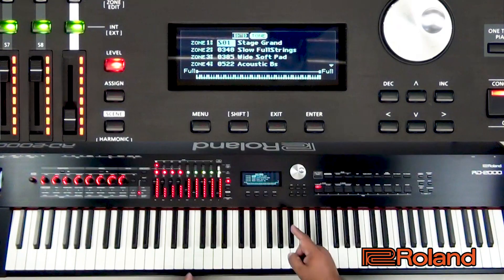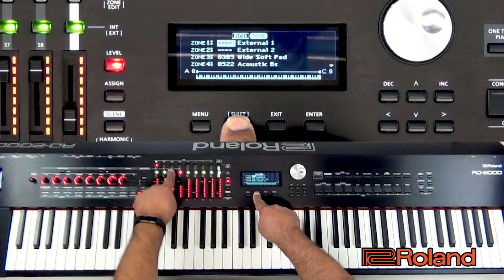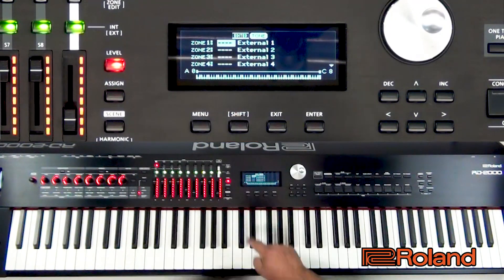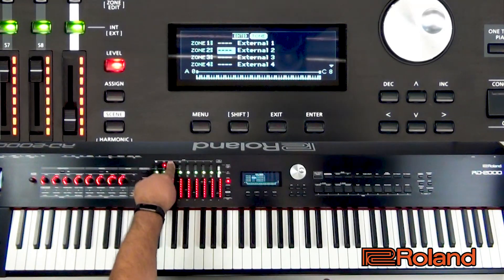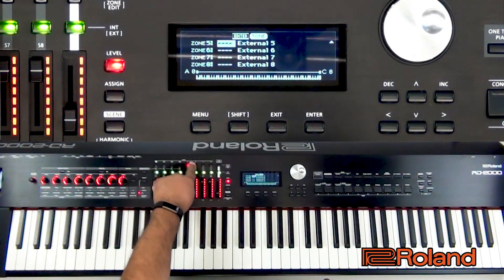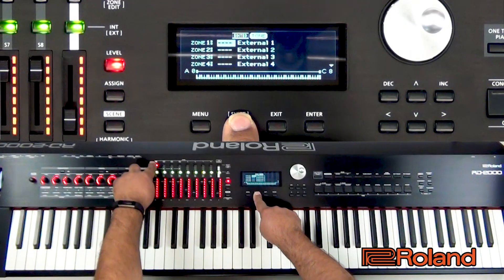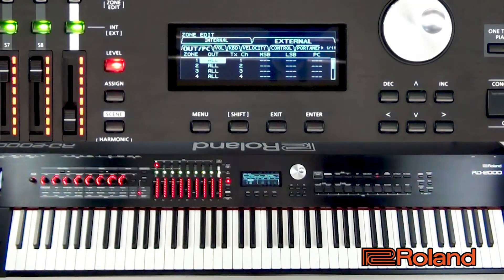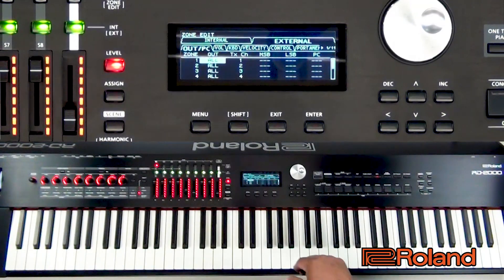Roland RD-2000 - How to setup Zones/MIDI channels sequentially in a Program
In this video we demonstrate how to setup Zones/MIDI channels  sequentially in a Program.